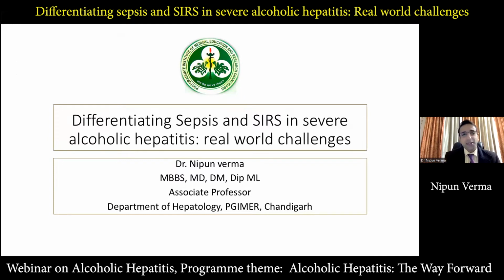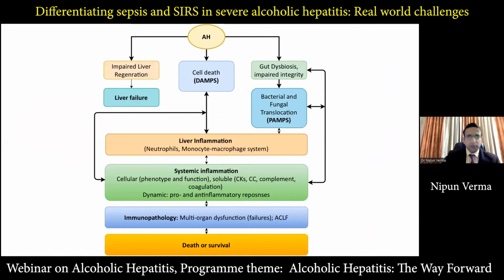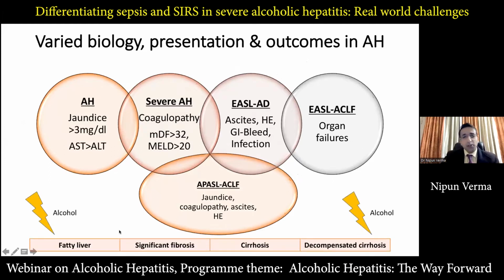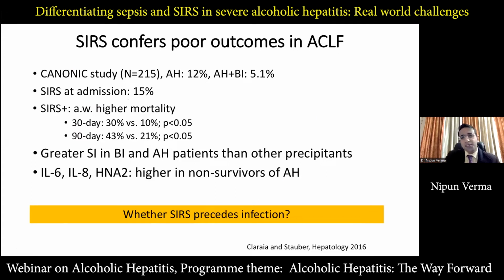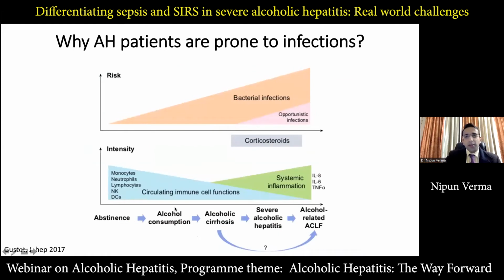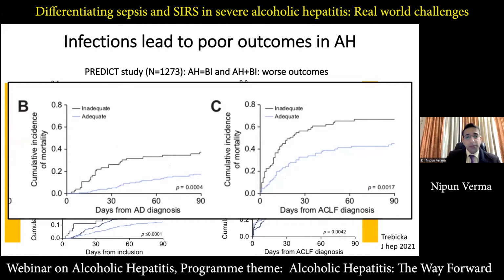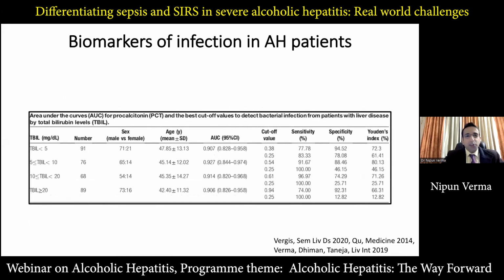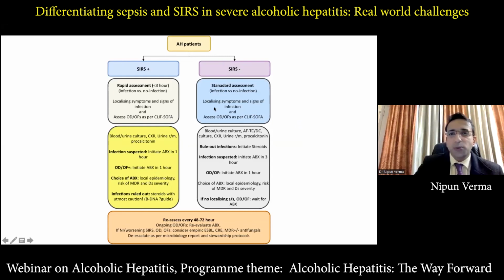Differentiating Sepsis & SIRS in severe alcoholic hepatitis: real world challenges by Dr Nipun Verma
Dept Hepatology, PGIMER, Chandigarh